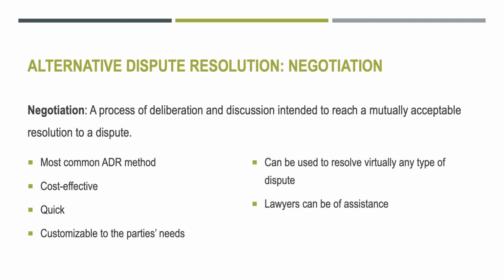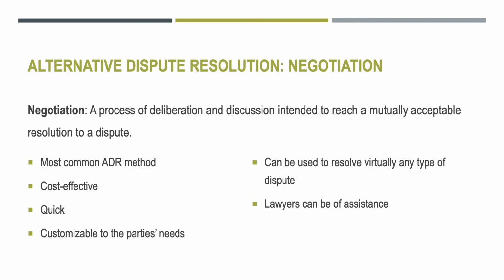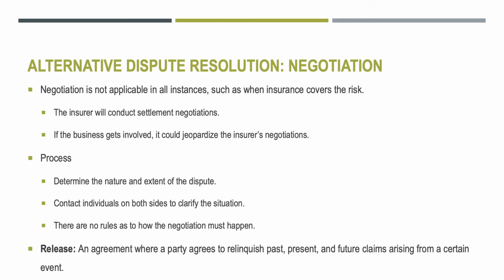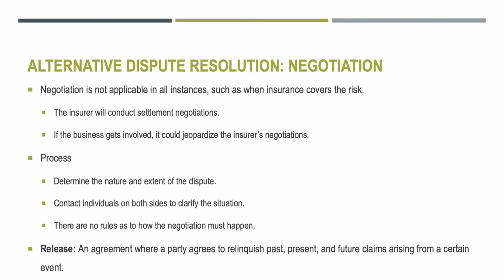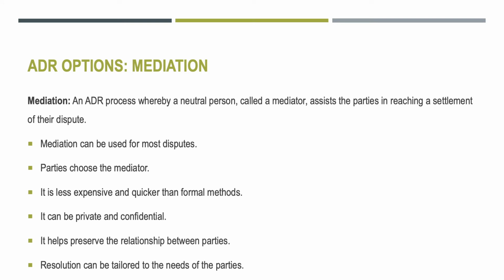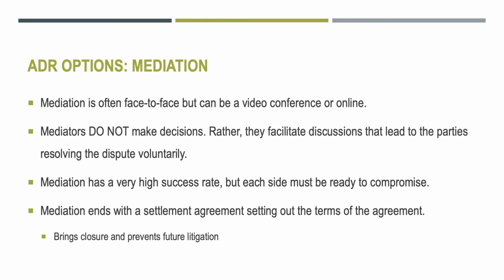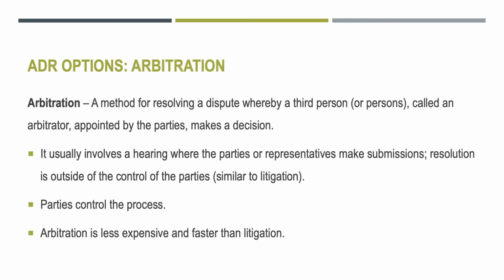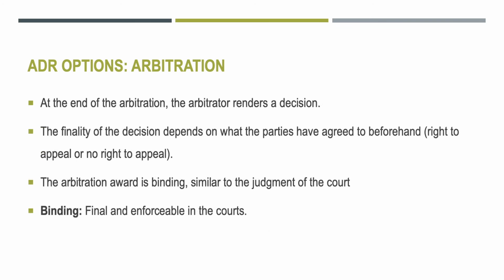M1 Lesson 4B